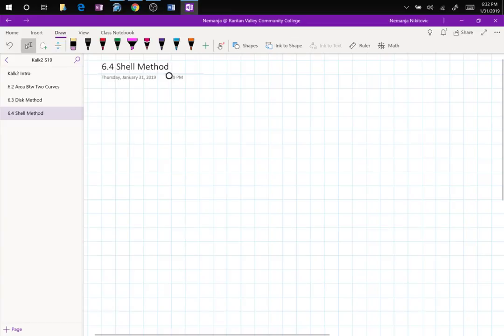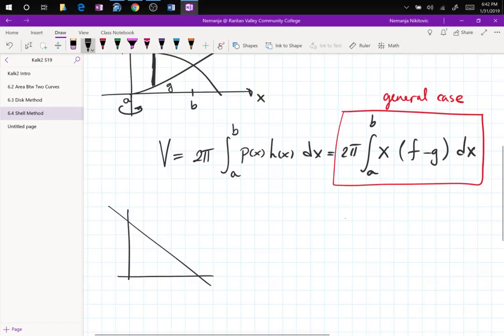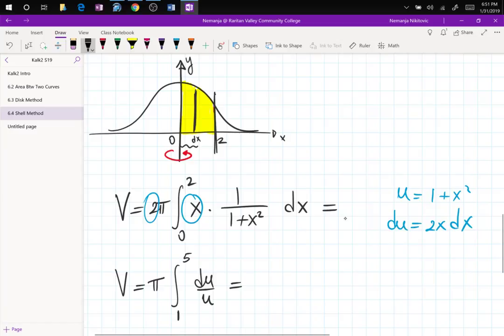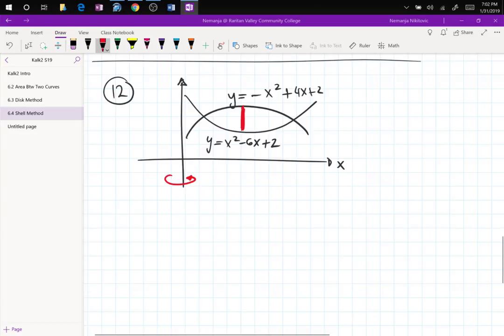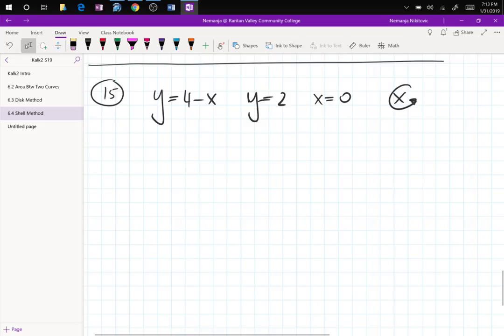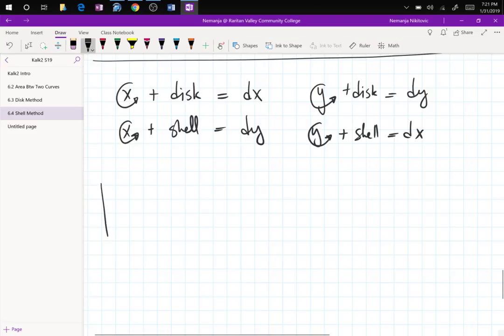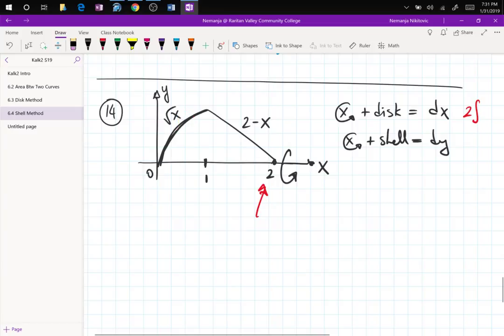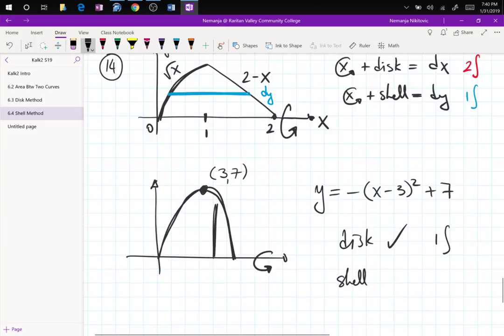Nemanja Nikitovic Live Stream (Calculus2 6.4 Shell Method)